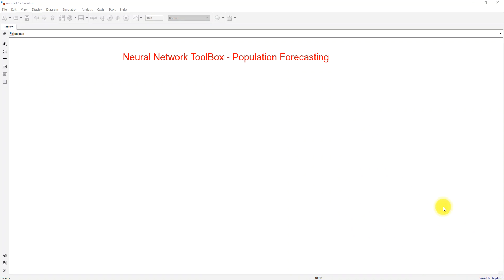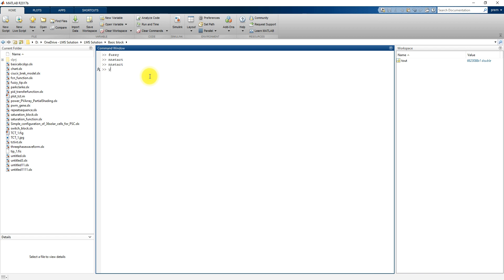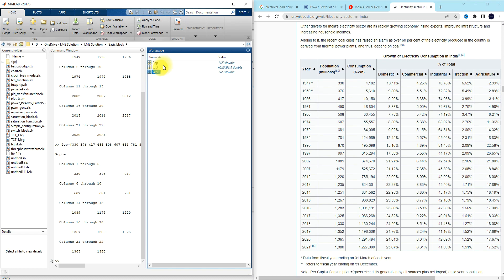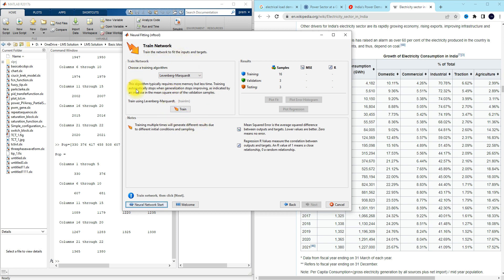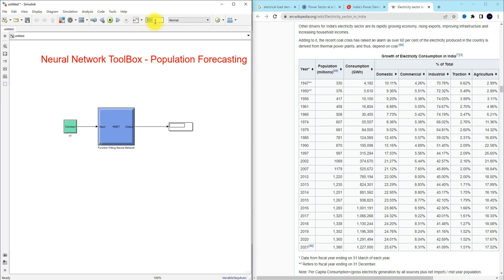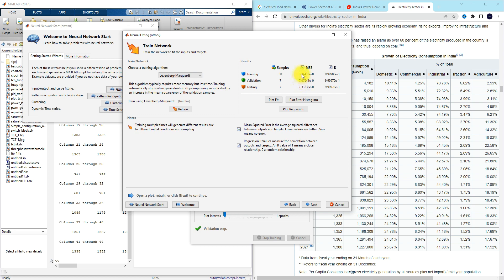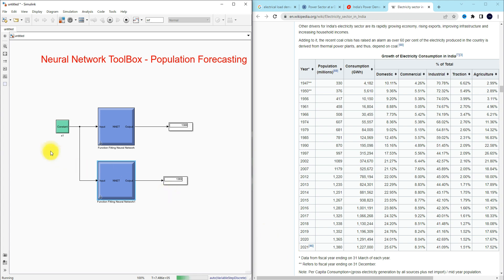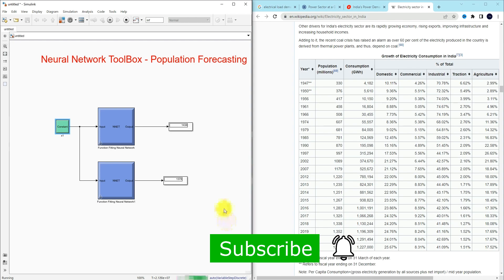Neural Network Toolbox in MATLAB | Population Prediction Using MATLAB Neural Network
Neural Network Toolbox in MATLAB | Population Prediction Using MATLAB Neural Network | MATLAB Tutorial

📝 Description:

In this video, we explore how to use the Neural Network Toolbox in MATLAB to predict population growth using historical data. This tutorial demonstrates step-by-step how to train, test, and validate a neural network model using MATLAB’s Neural Network Fitting App (nnstart).

Learn how to prepare datasets, configure neural network architectures, apply the Levenberg–Marquardt (LM) training algorithm, and analyze performance using metrics like MSE and Correlation Coefficient (R).

🔹 Key Highlights:

Neural Network Toolbox setup and usage (nnstart).

Data import and preprocessing (Years vs Population).

Training and testing neural network for forecasting.

Performance evaluation using regression and error plots.

Population prediction and future forecasting using MATLAB.

Understanding dataset size impact on prediction accuracy.

This tutorial is perfect for students, researchers, and engineers learning about machine learning, data forecasting, and AI implementation in MATLAB.

⚙️ Key Points:

Tool Used: MATLAB Neural Network Toolbox (Fitting App)

Algorithm: Levenberg–Marquardt (LM)

Inputs: Year values

Output: Population (in millions)

Performance Metric: R ≈ 0.99 (Excellent correlation)

Dataset Size Tested: 22 samples and 132 samples

Application: Population prediction and future forecasting